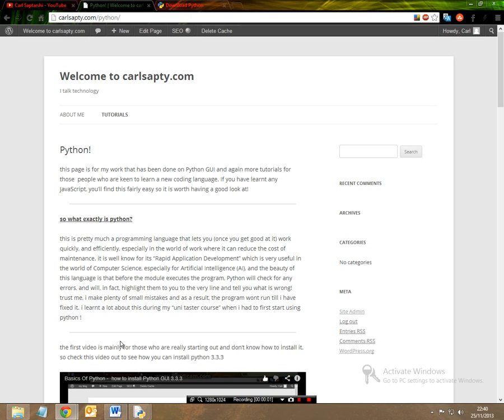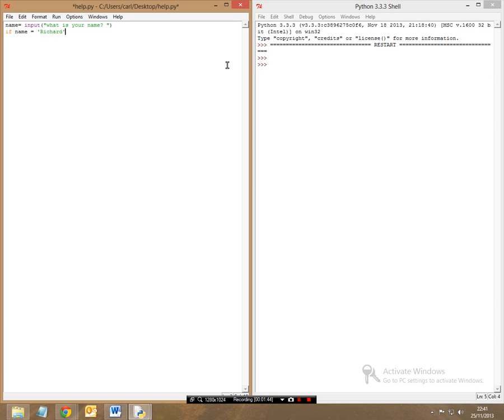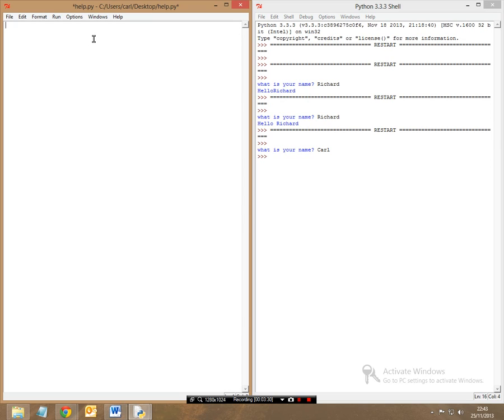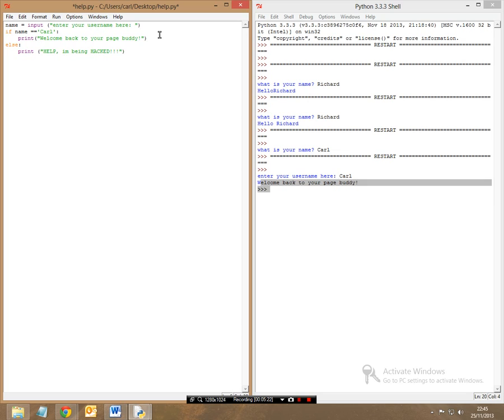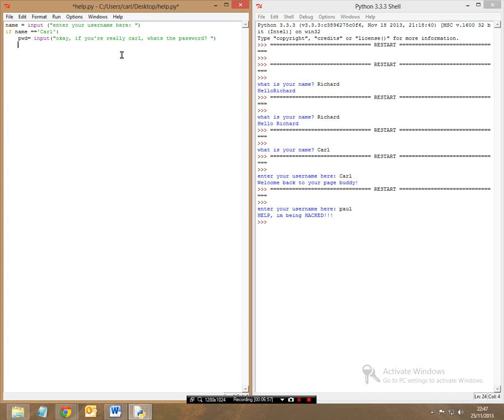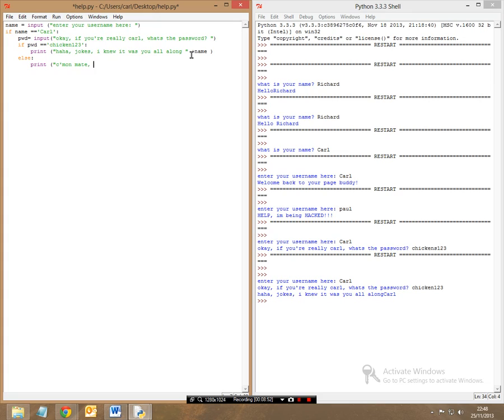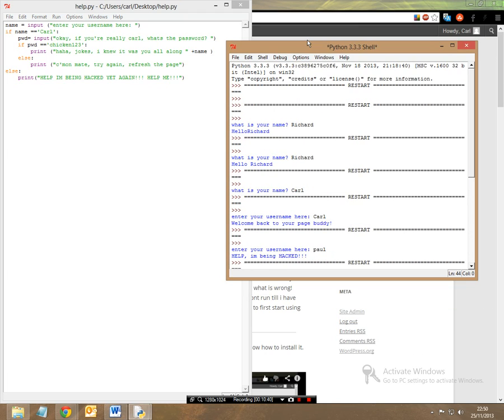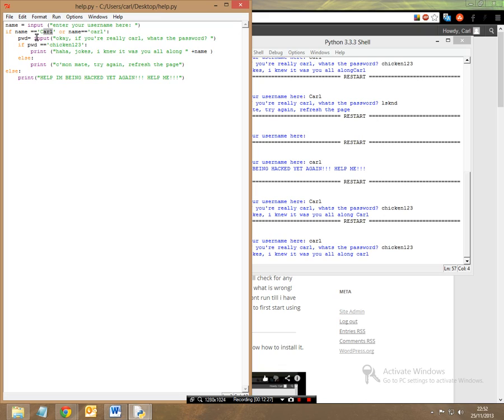Basics of Python - how to make a username and password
this video shows you how you can make a username and password as well as responses using Python 3.3.3.